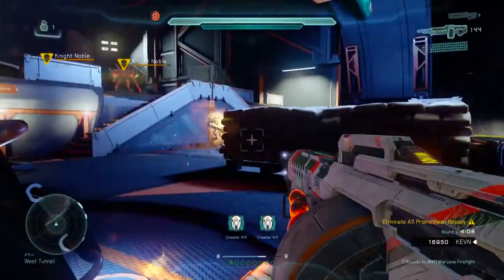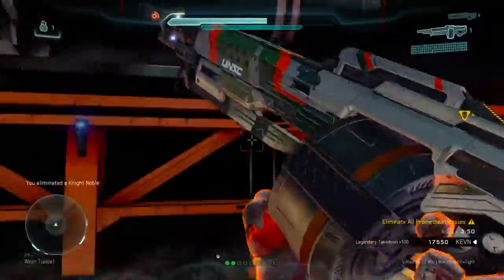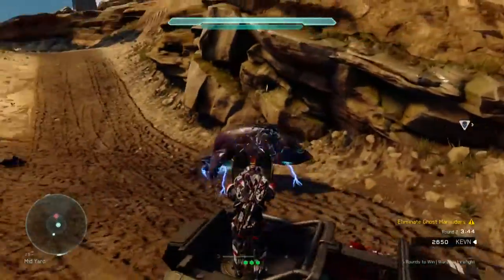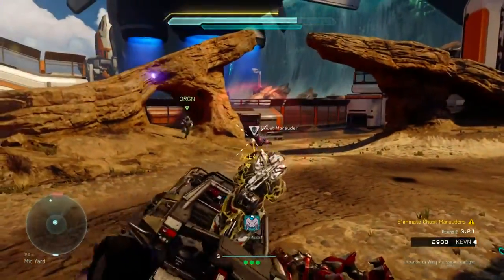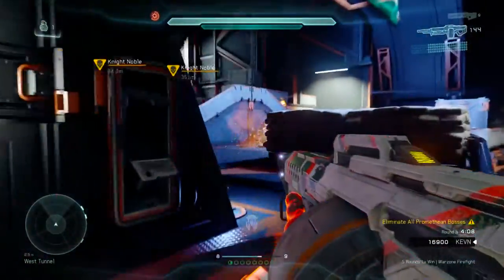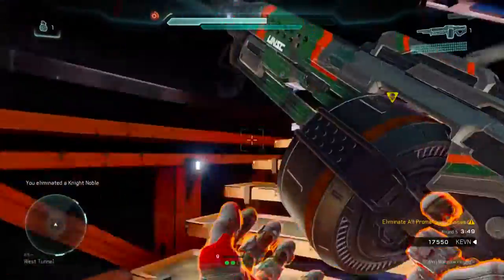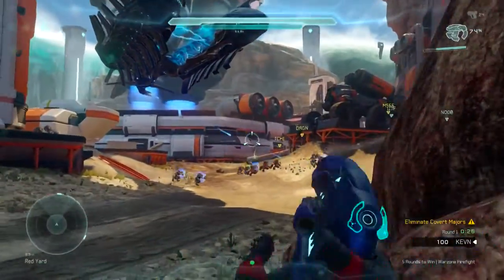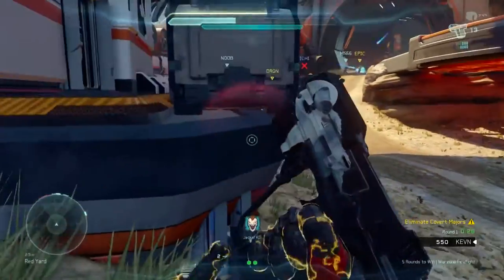Halo 5 Warzone Firefight Beta Top 5 Improvements! Halo 5 Warzone Firefight Updates That Are NEEDED!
Halo 5 Warzone Firefight Beta top 5 improvements. How Halo 5 Warzone Firefight can improve and make it Halo 5 Warzone Firefight the best it can be! This Halo 5 Warzone Firefight review of Warzone Firefight gameplay will hopefully bring to light some of it's flaws. Hopefully we'll have Halo 5 Warzone Firefight released date for the Halo 5 June update as a final send off for the free content for the game!